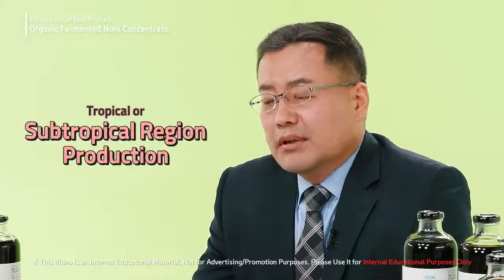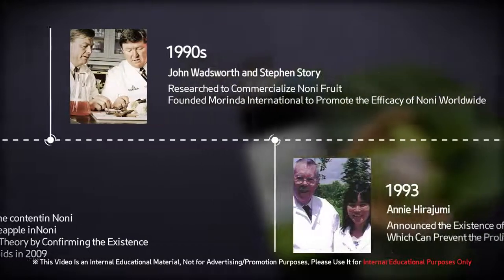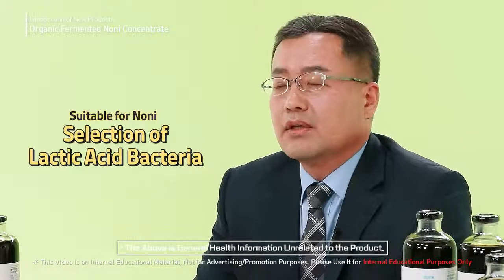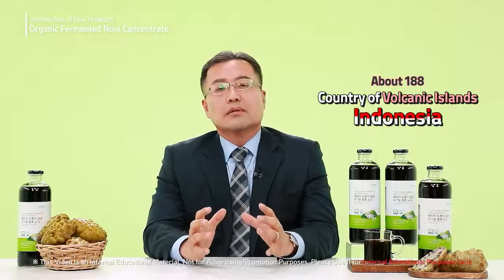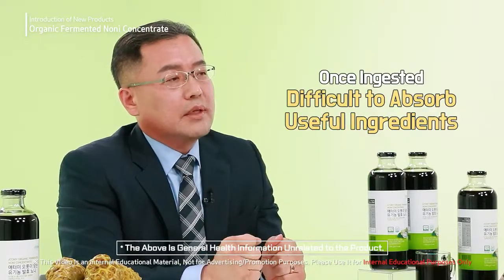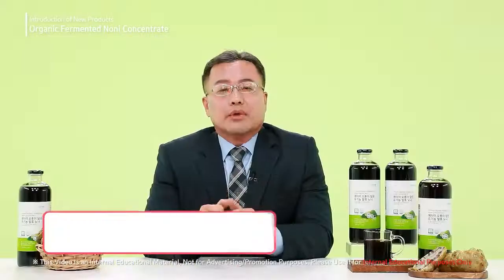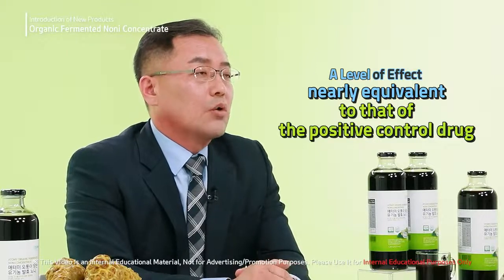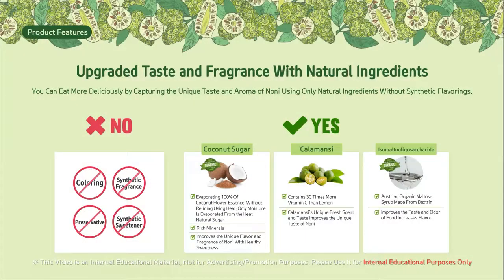Introduction of New Products - Atomy Organic Fermented Noni Concentrate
Noni harvested directly from the organic farm on Java island, Indonesia.

From production to manufacturing, we manufacture everything ourselves, so you can enjoy it with confidence.

Atomy Organic Fermented Noni Concentrate is fermented and aged with lactic acid bacteria, making it full of flavor and nutrition.